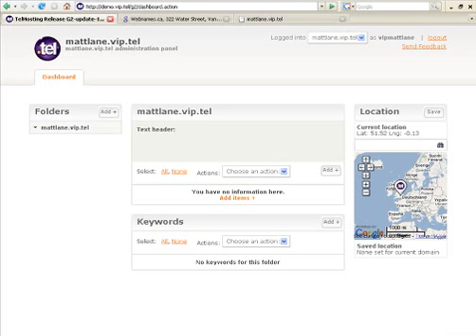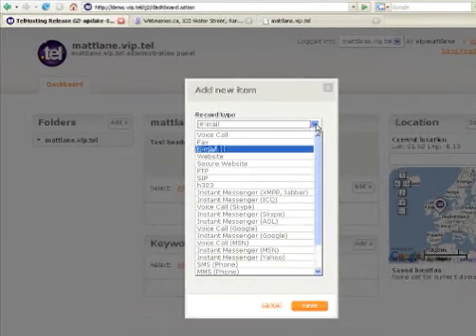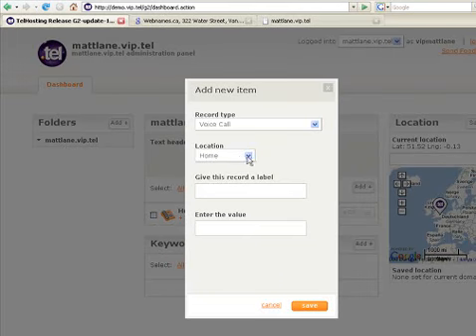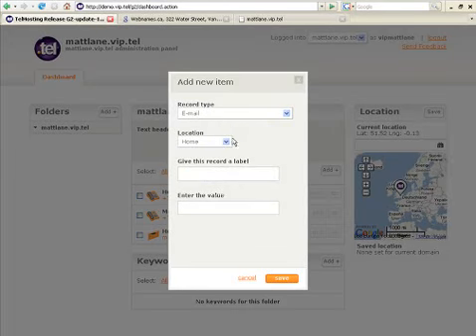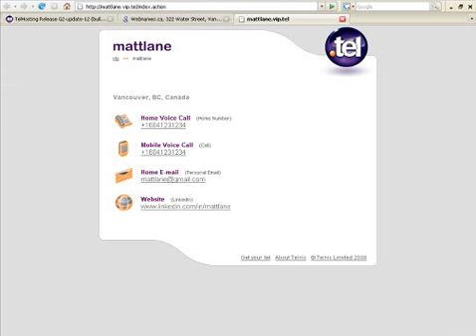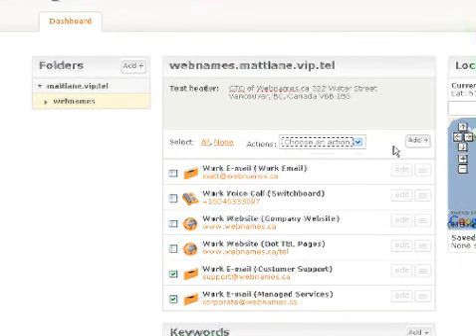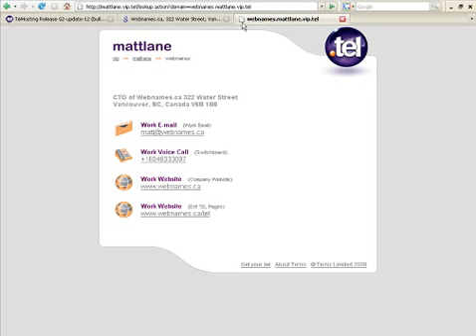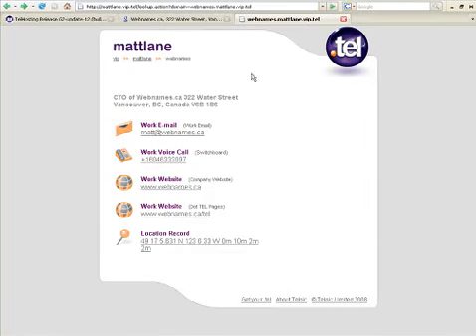Setting up TEL Account Screencast - Old Control Panel